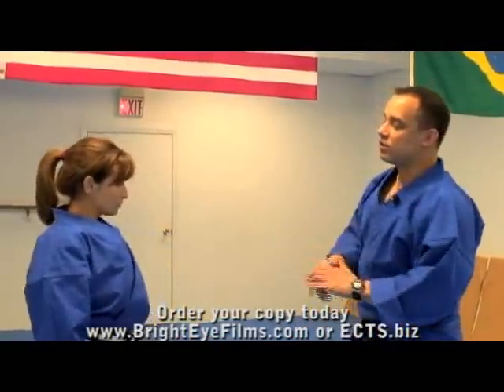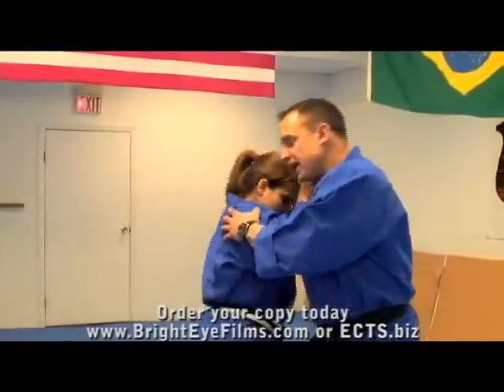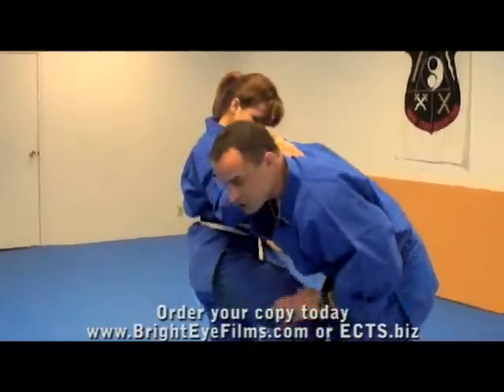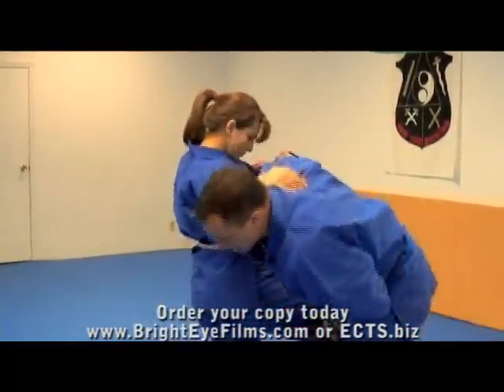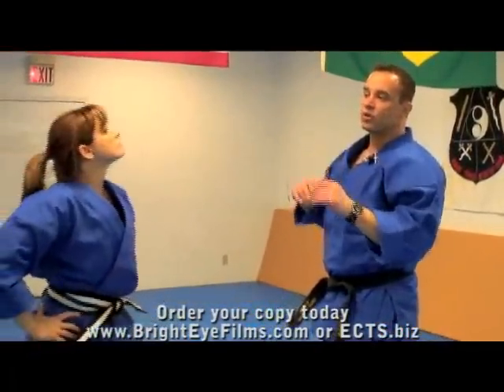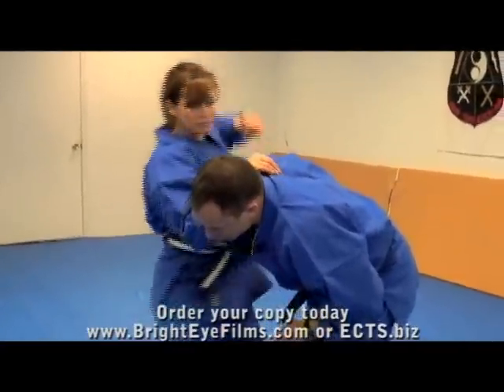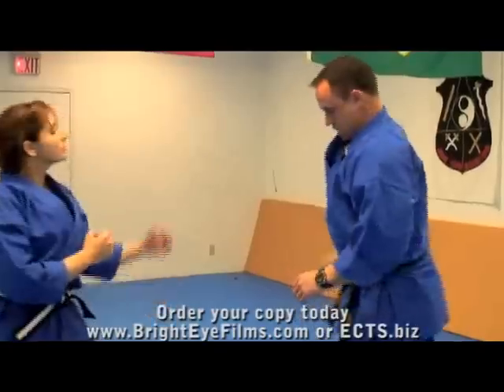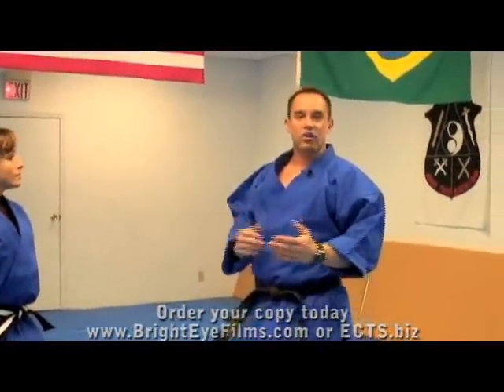How to block a punch